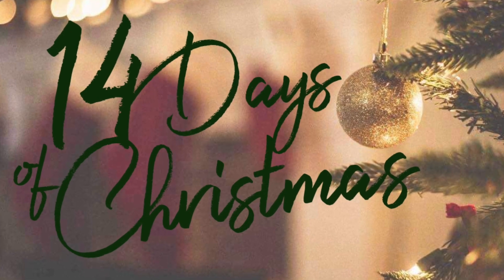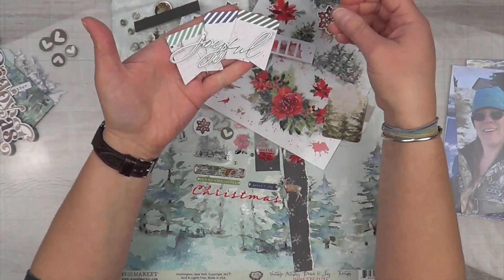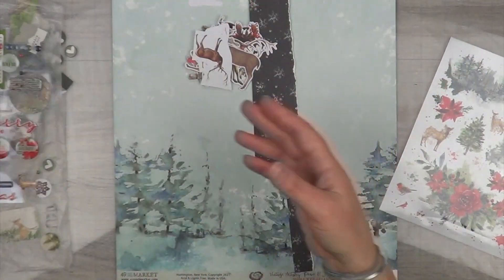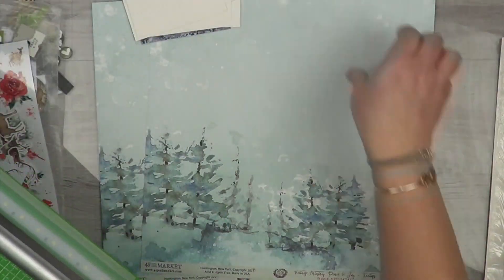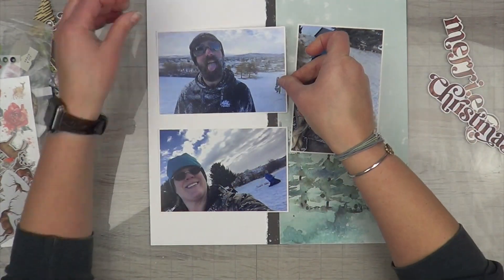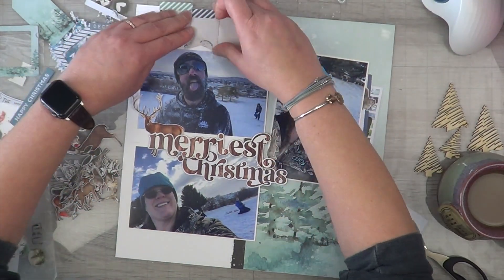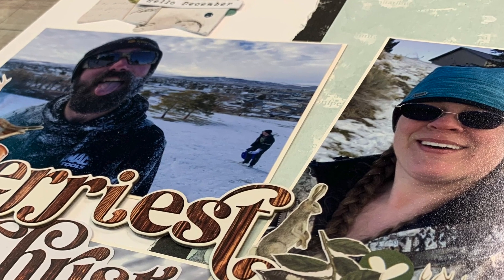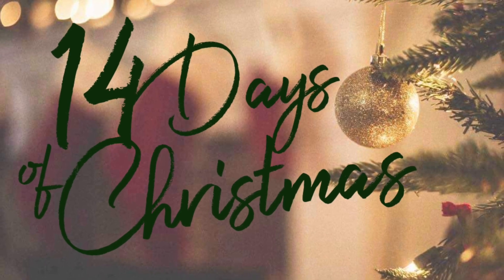14 Days of Christmas - Day 12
Join us ( Janet Fritz and myself)  every Tuesday, Thursday and Saturday for Christmas inspiration!